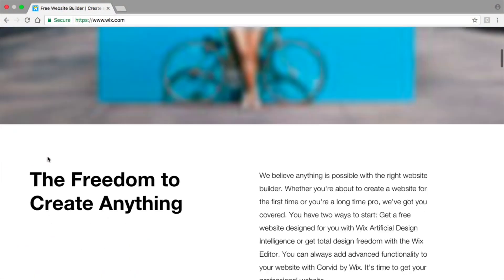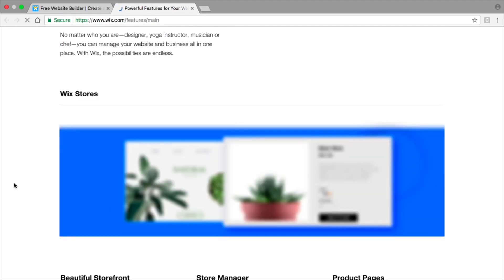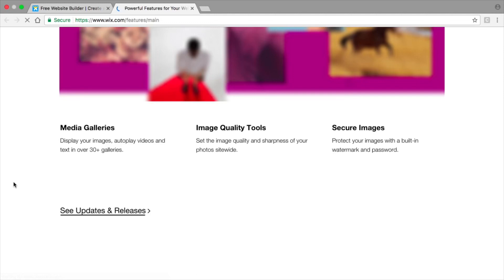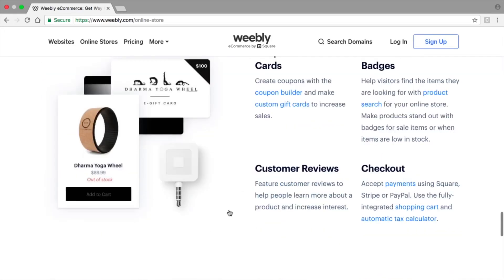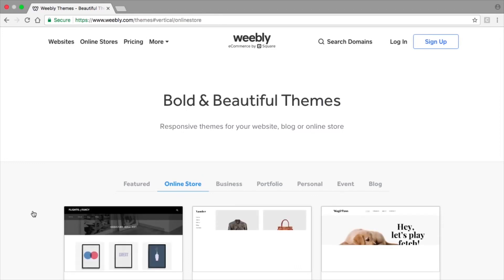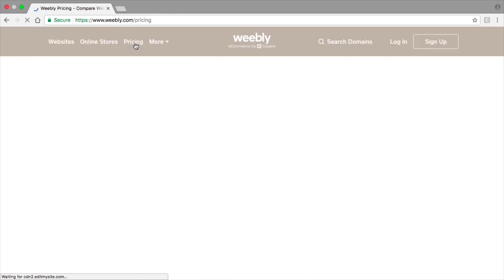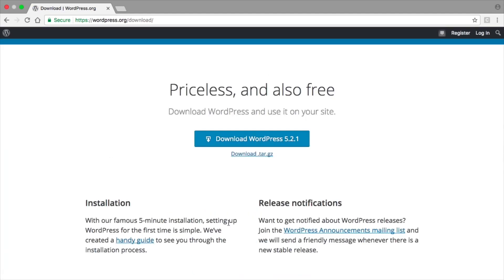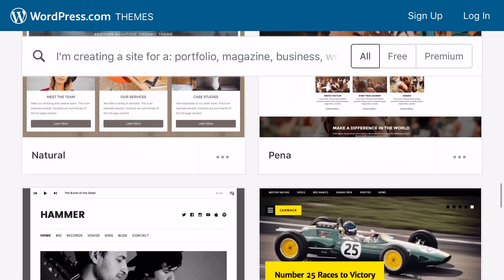Best Website Builders to Empower Your Online Boutique Journey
Here’s some of the website builders to use to create your online store. A few of you have asked for this. This video only has 4 of them but these are ones that I have actually used. I have another 6 but that will be in a separate video because this video is already long enough. I’ll quickly go through some of the features, show some themes and of course pricing. This video isn’t intended to teach you how to build the website but simply to show you your options out there.

As always, any questions, please leave them in the comments.

00:01 - Introduction to website builders for online stores.
00:34 - Explanation of video structure and covered builders.
01:09 - Overview of Wix features and benefits.
03:03 - Wix pricing for online stores.
06:14 - Introduction to Weebly and its Square integration.
08:39 - Comparison of themes between Wix and Weebly.
09:10 - Weebly pricing options for eCommerce.
10:08 - Overview of WordPress.org for advanced customization.
11:56 - Key differences between WordPress.org and WordPress.com.
12:54 - Conclusion and recommendation for website builders.